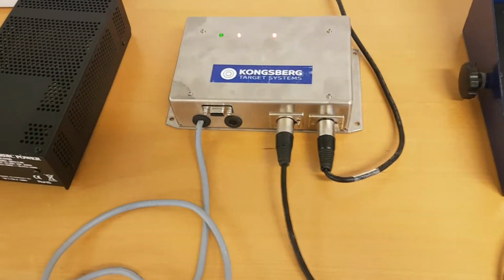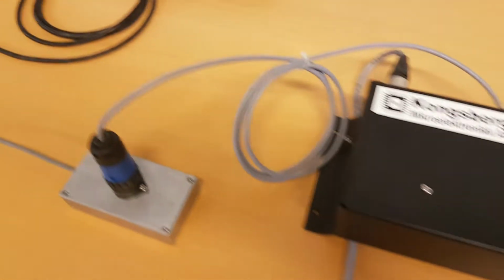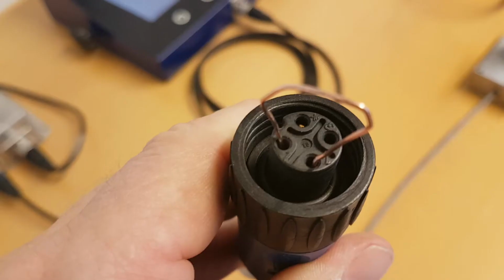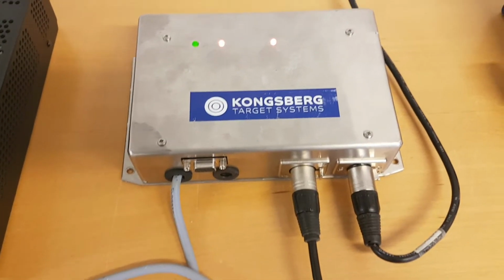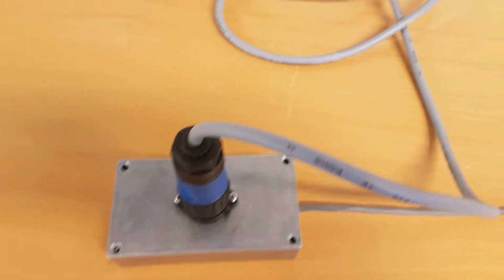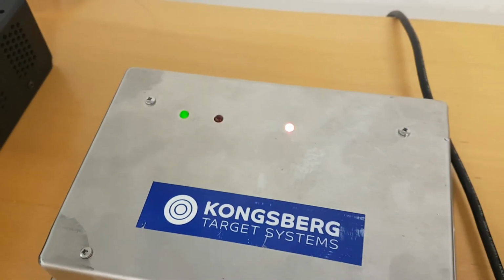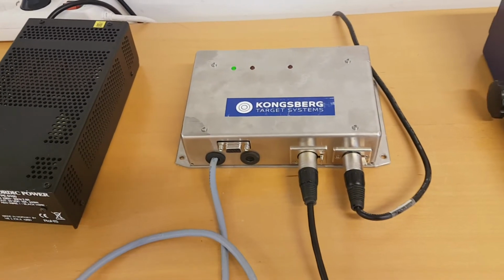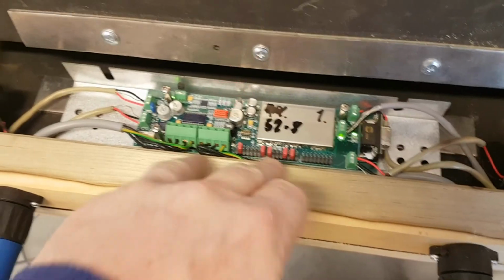4 SDU 2 no shots on monitors